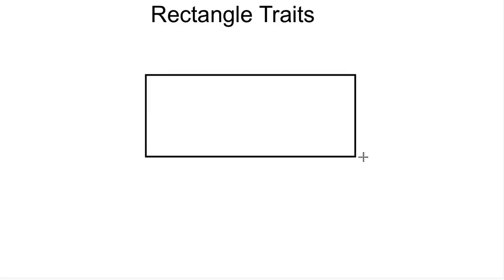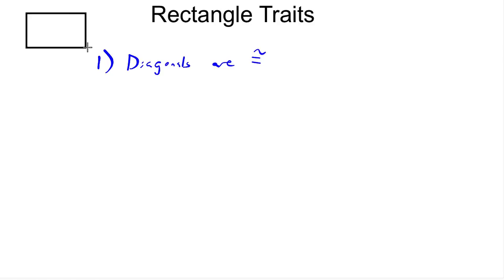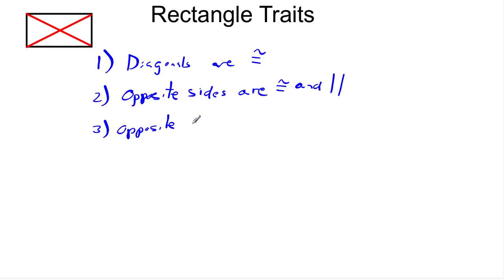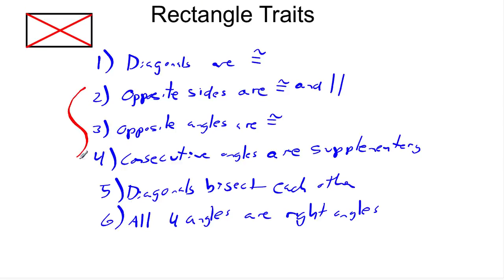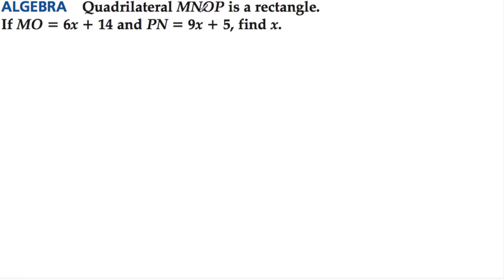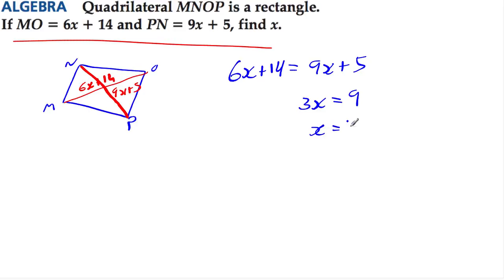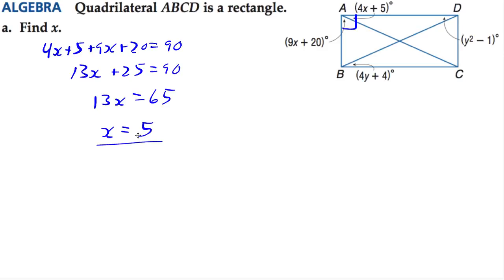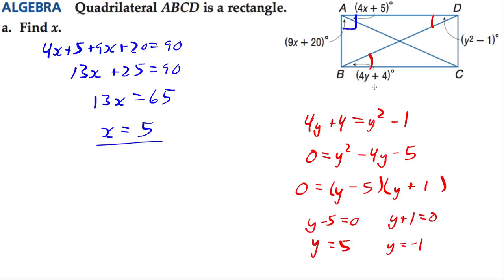Geometry Unit H: Rectangles